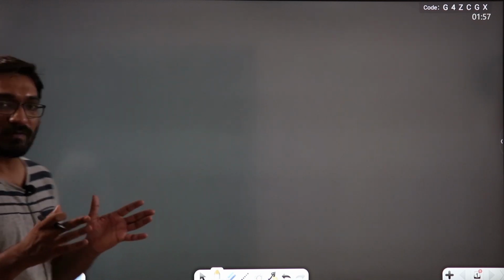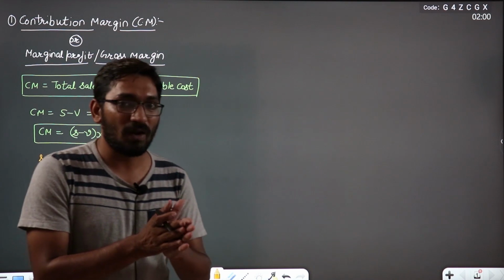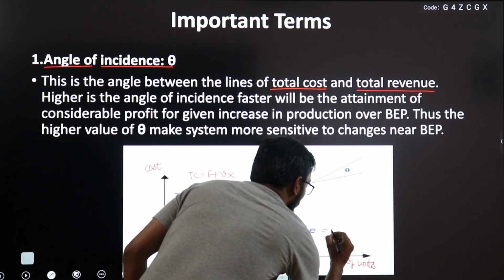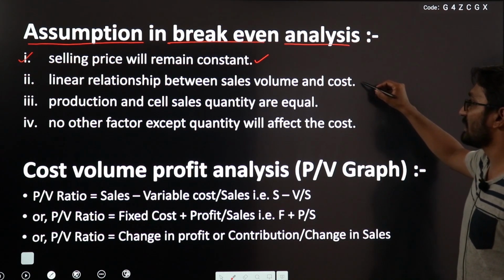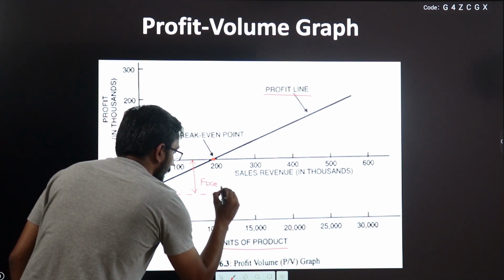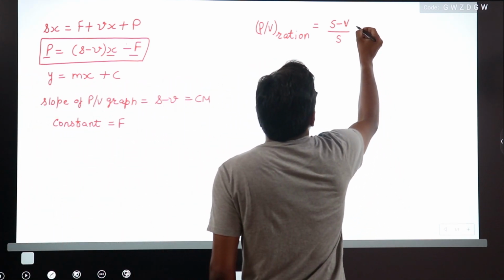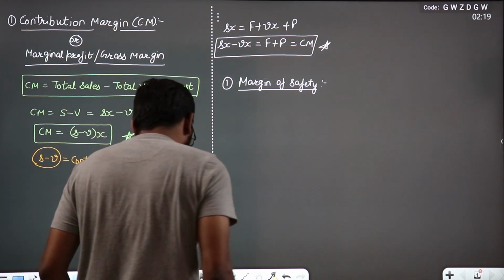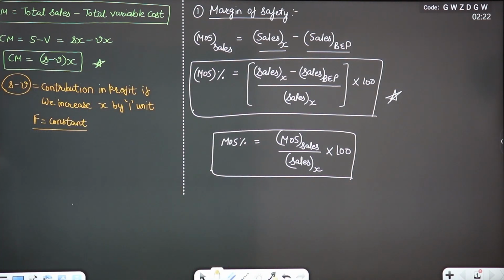Industrial Engineering Numerical on Break Even Analysis Part 2|GATE 2021-2022 Mechanical Engineering